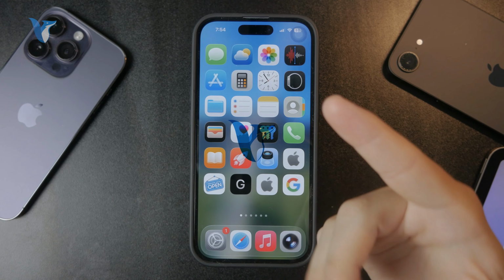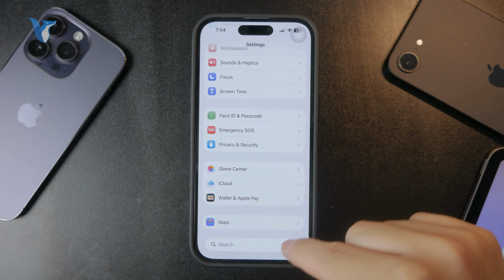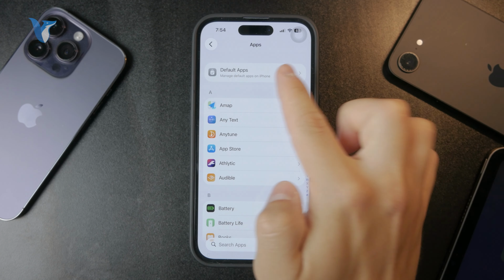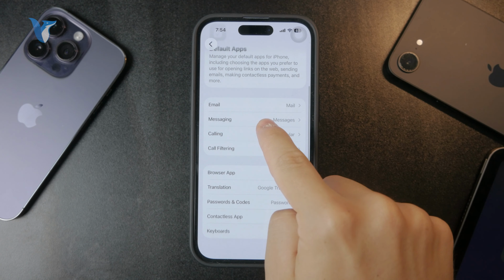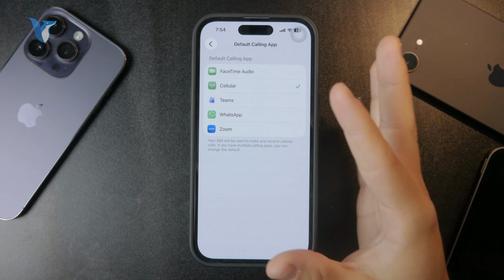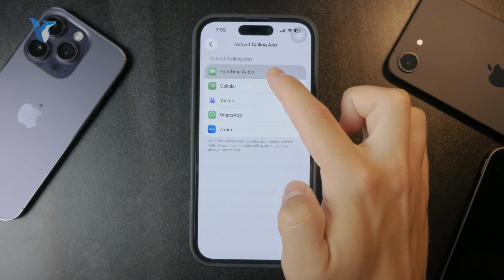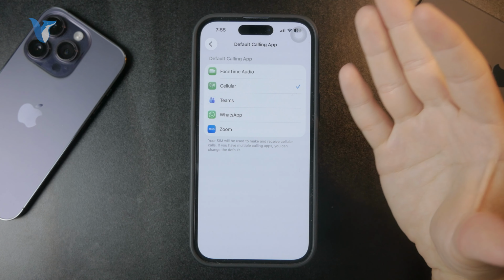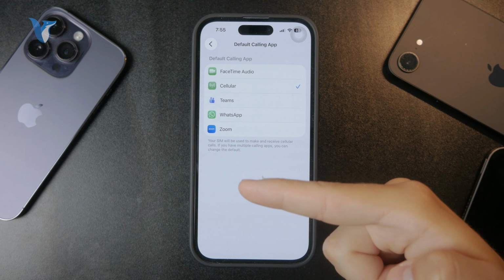How to Change Default Calling App on iPhone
Learn how to change the default calling app on your iPhone with this quick and easy step-by-step tutorial. This video shows you how to manage your default communication settings and choose your preferred calling app where supported.

Timestamps:
00:00 - iOS App Settings
00:15 - Default Apps Menu
00:33 - Change Default Calling App
00:56 - Select Preferred Call Method